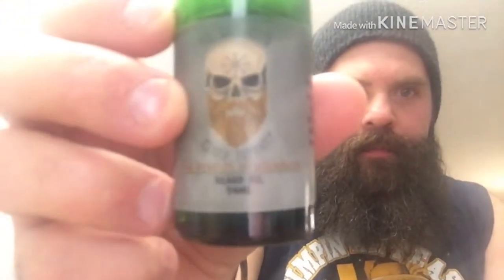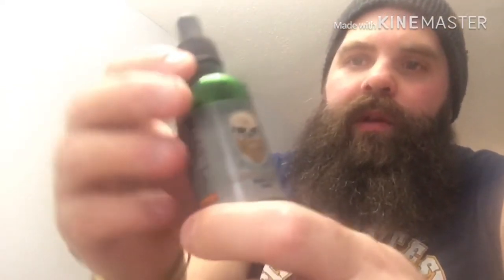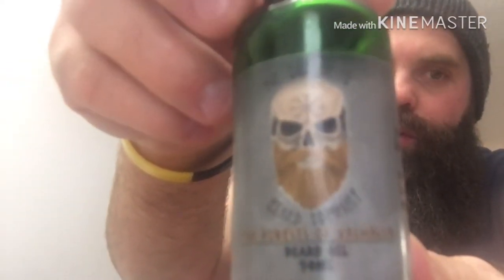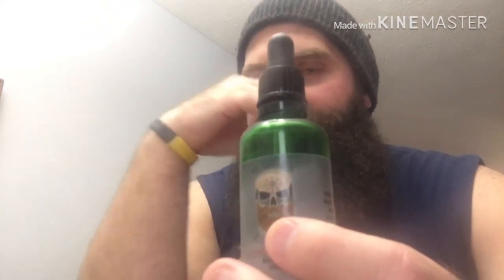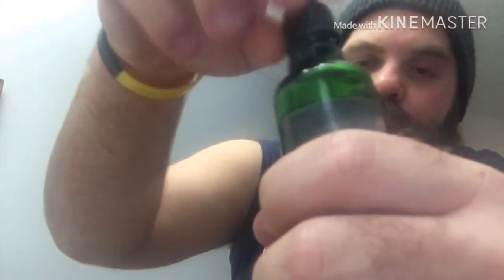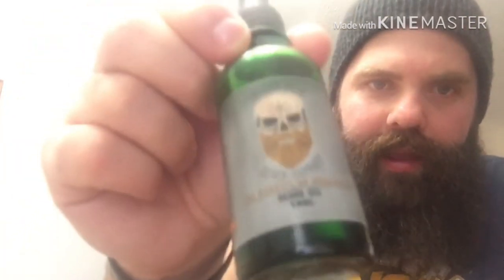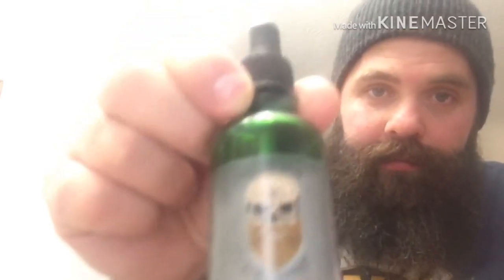The Bald Viking Beard Company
This is my review of the forests of Valhalla!  This oil works and smells great! Check out this company guys!  Below is their website as well as IG